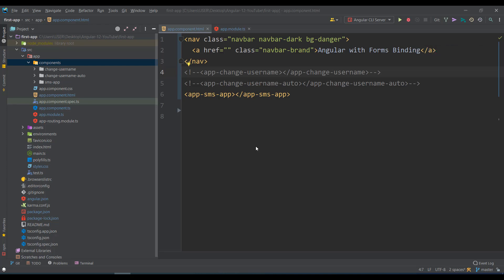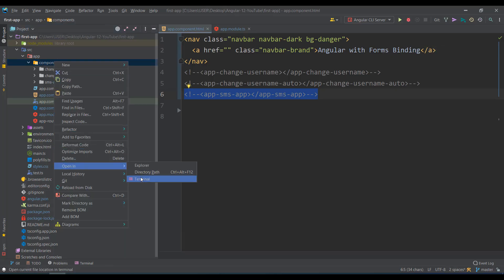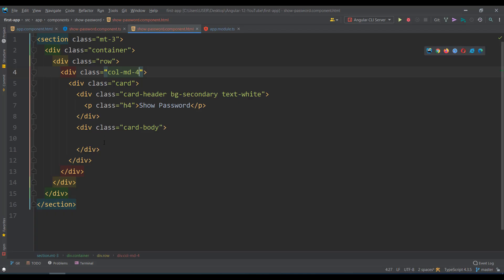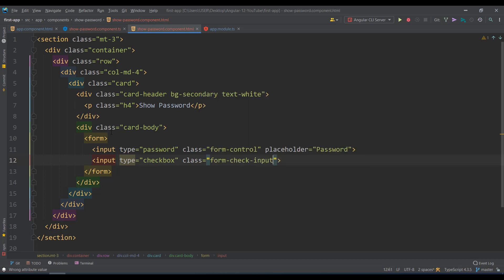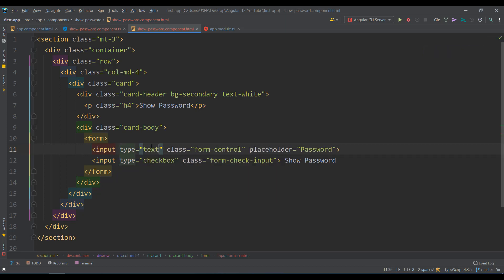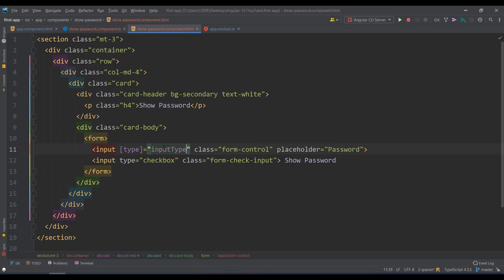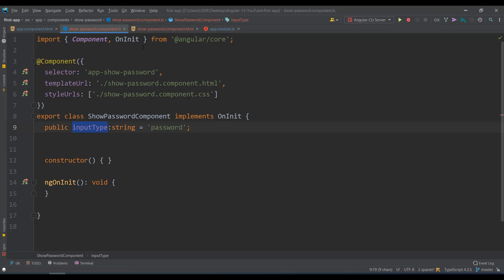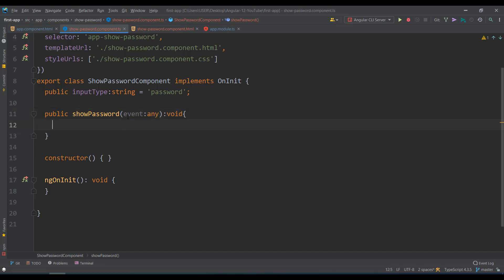21. Angular Forms Binding Show Password | Angular 12 Tutorial | NAVEEN SAGGAM